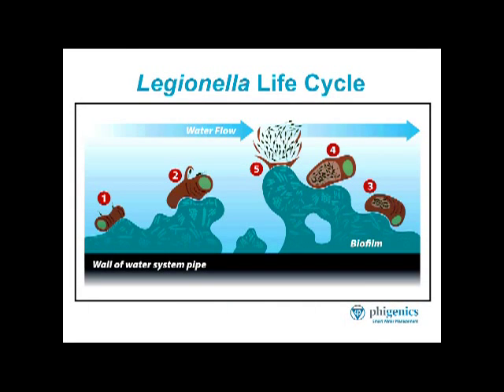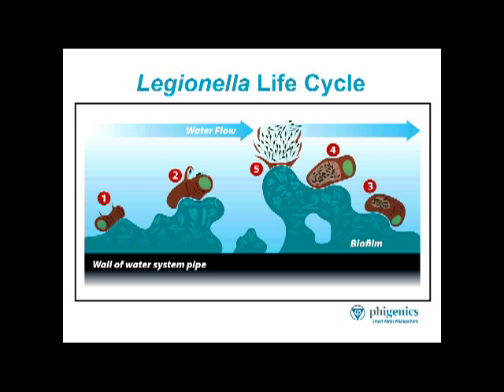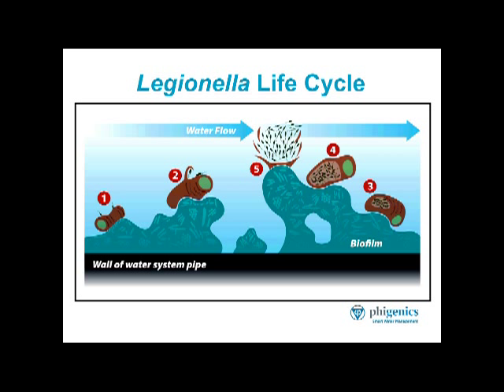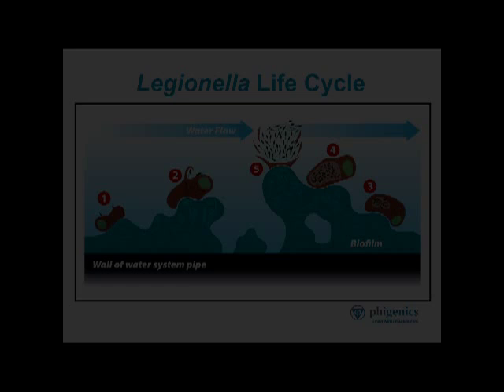Ask the Expert - Part 1: How does Legionella form?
Dr. William McCoy, Phigenics' CTO, Legionella consultant and expert explains the life cycle of Legionella and how it forms.